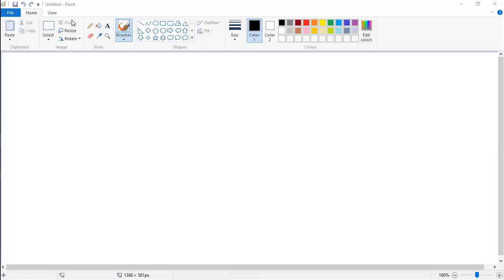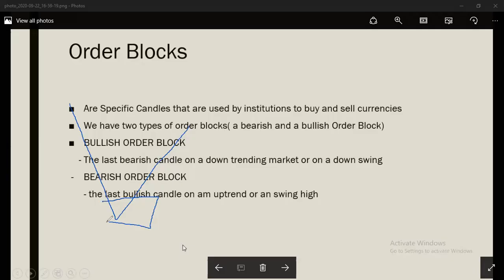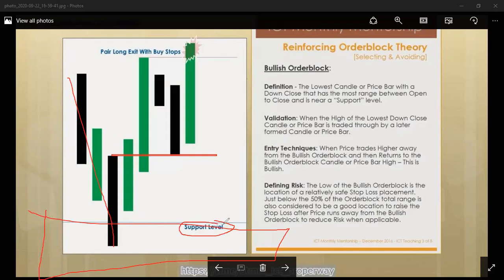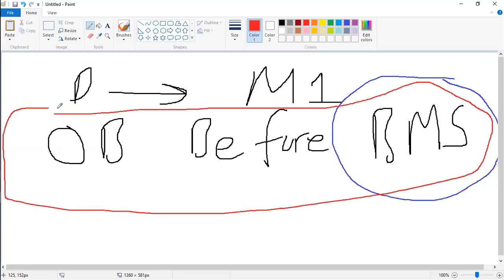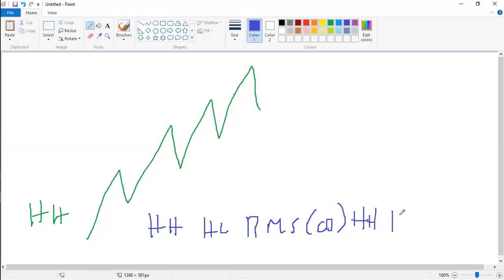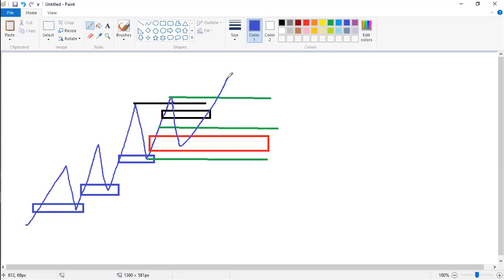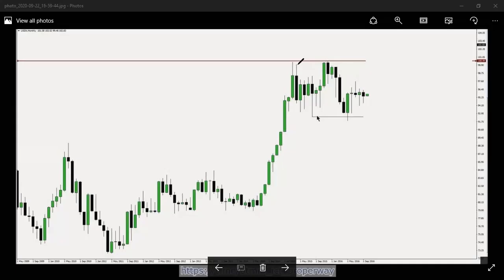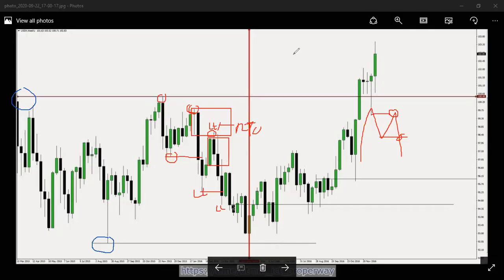CONTRACTION AND EXPANSION AND ORDERBLOCKS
In this video, I break down the Contraction and Expansion concept and give an introduction to Order Blocks based on ICT principles.

You’ll learn how to identify when the market is consolidating (contracting) and when it’s preparing to expand — and how Order Blocks help you spot potential points of interest where smart money enters or exits positions.